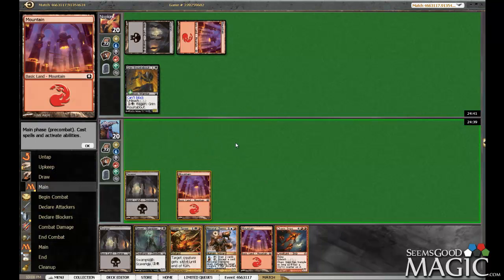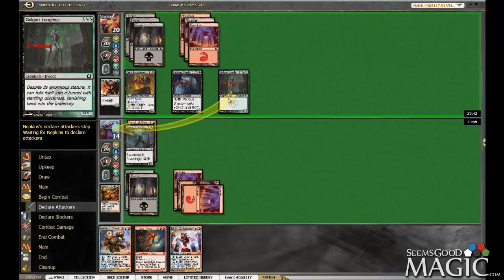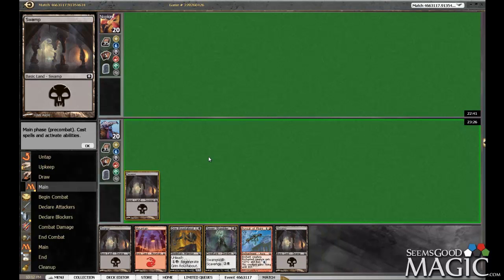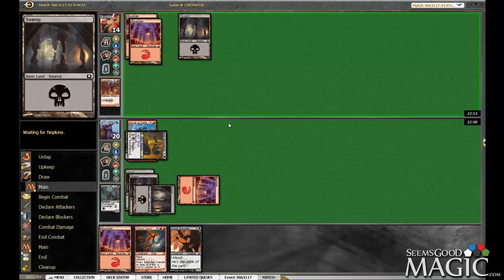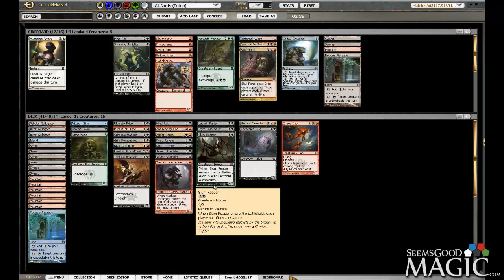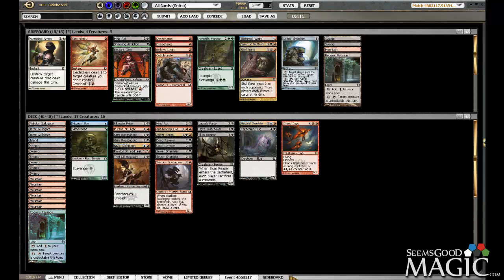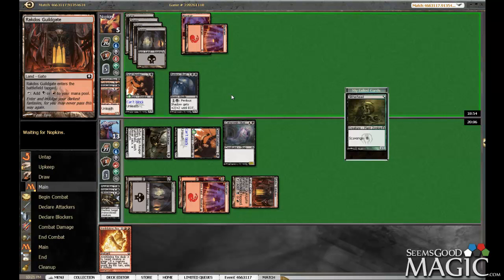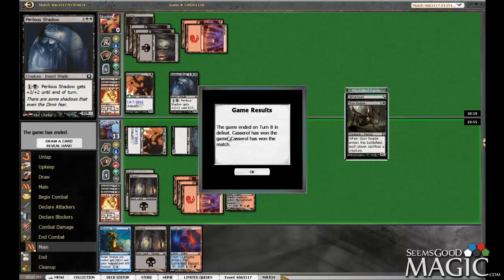Return to Ravnica Draft #23 - Round 3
Randy Nixa (Casserol) breezing from a swiss draft.